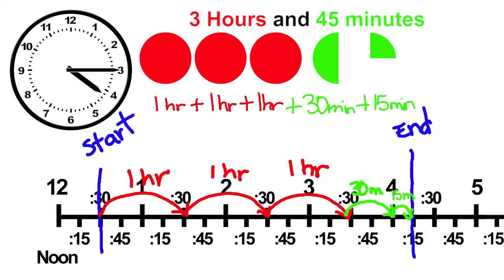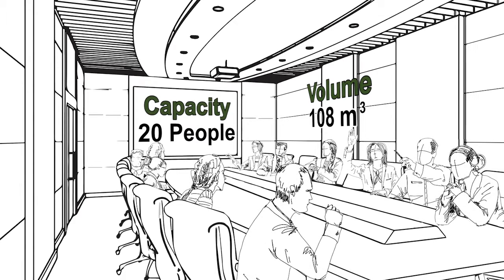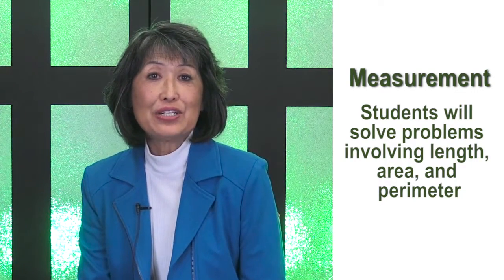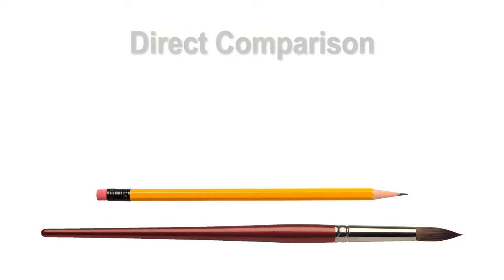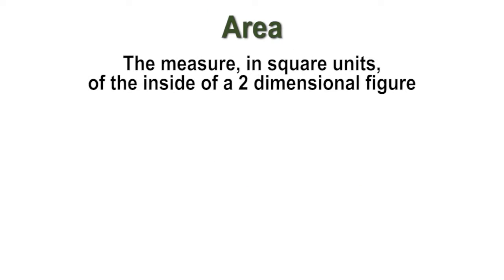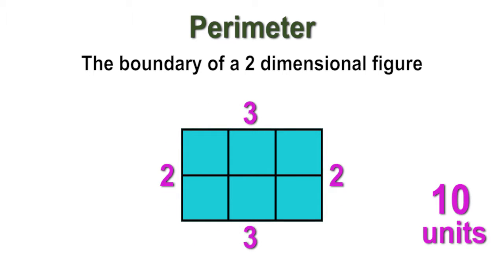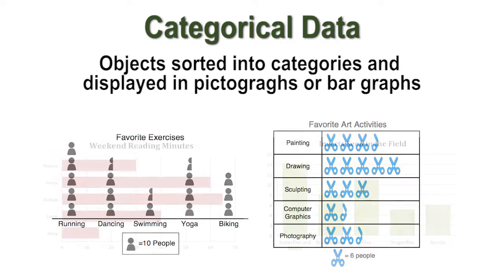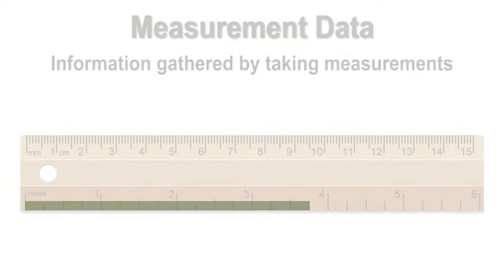Understanding Measurement and Data